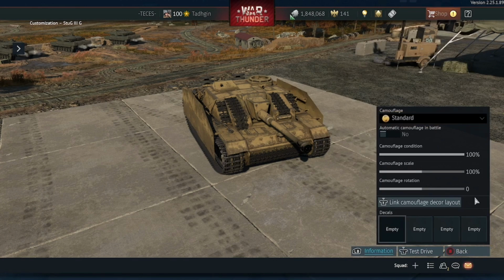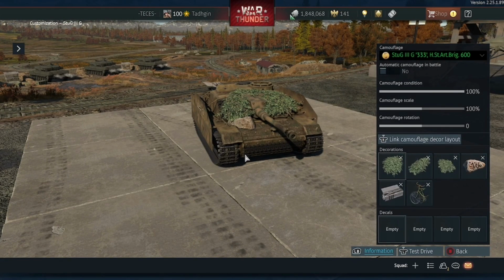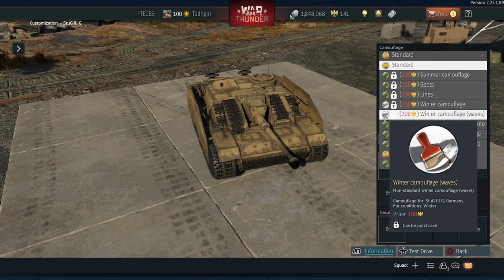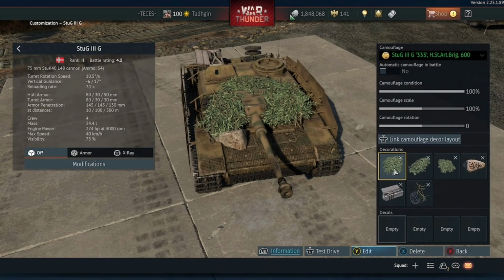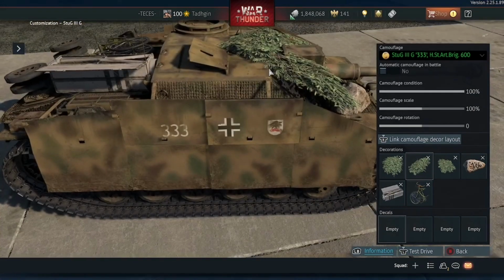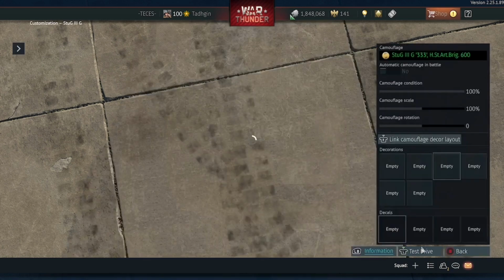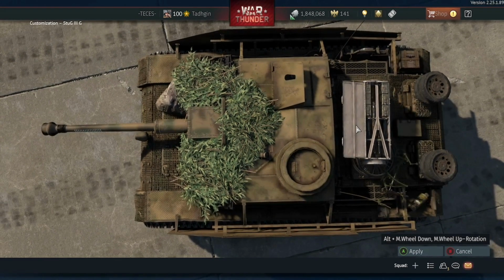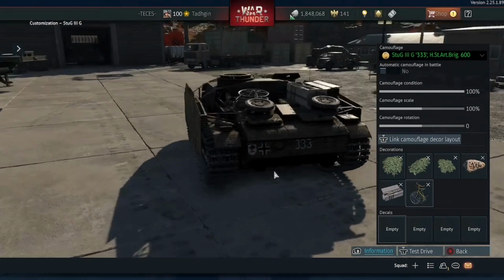“The Hidden” StuG III G - War Thunder